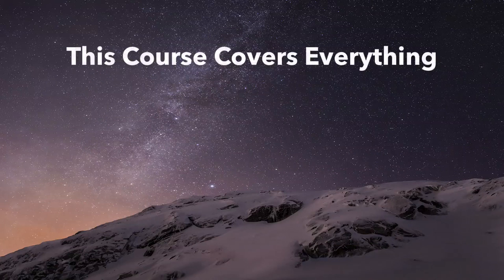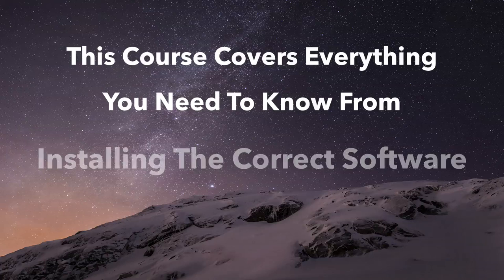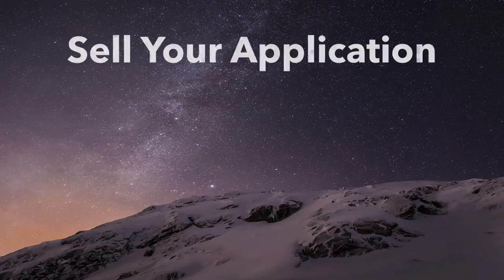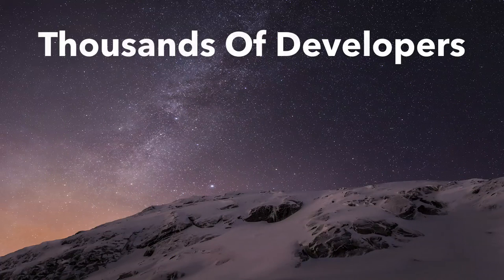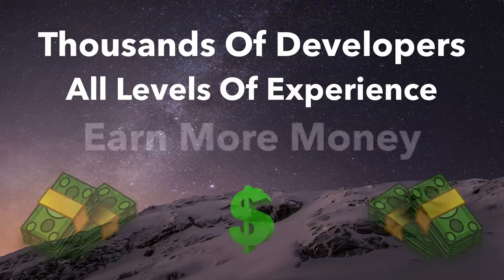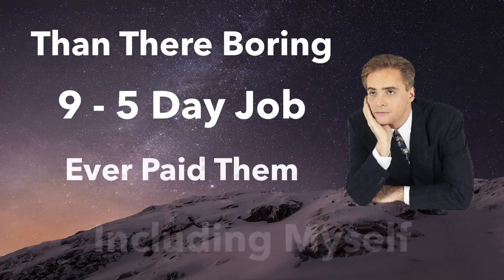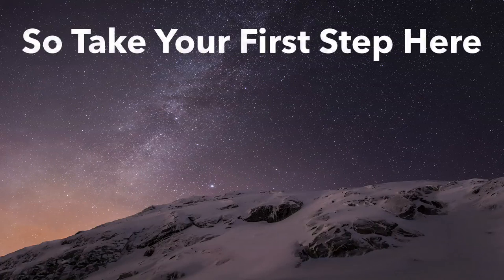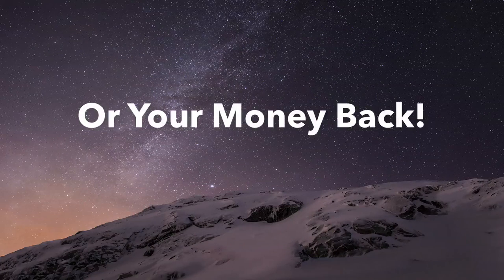The Complete IOS 8 & Xcode 6 Course + Swift